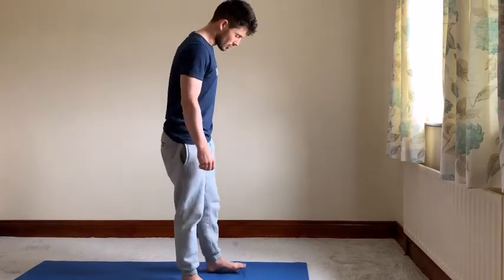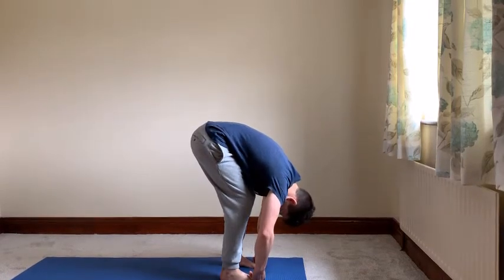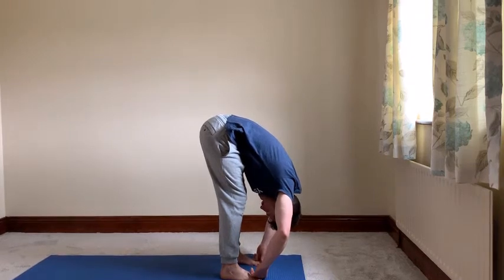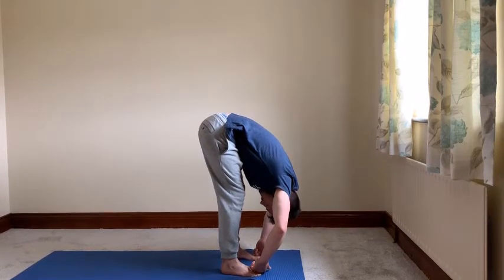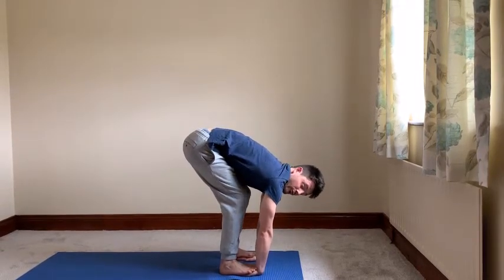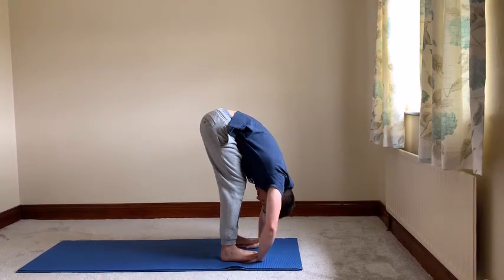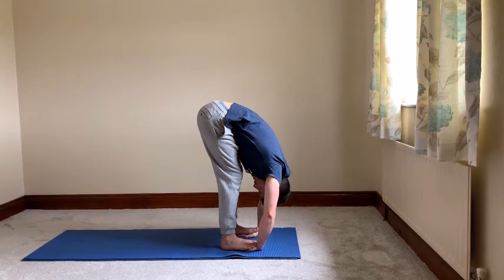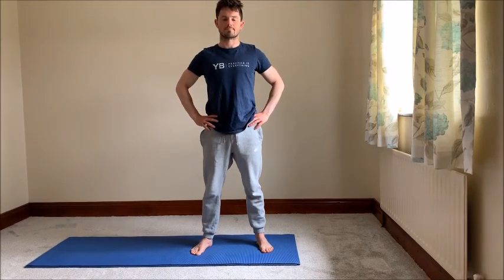YB Ireland - Rag Doll A and B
Rag Doll pose is a great stretch for your hips, hamstrings, and calves!